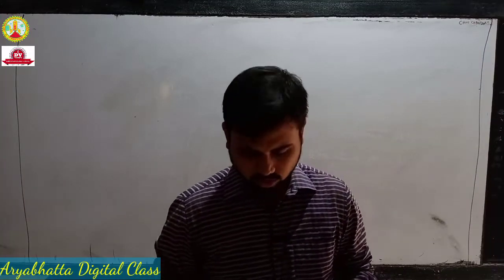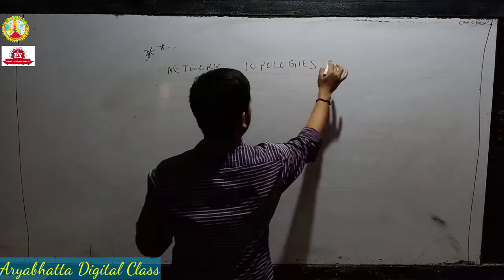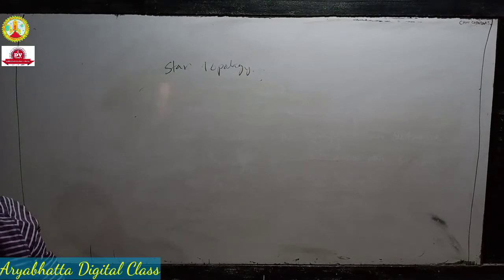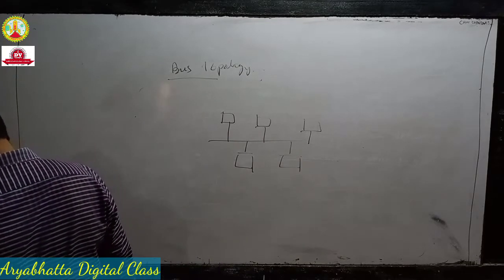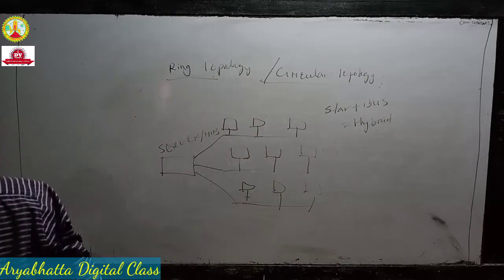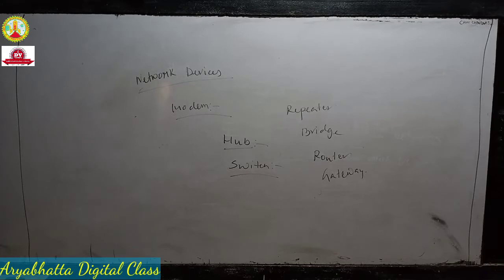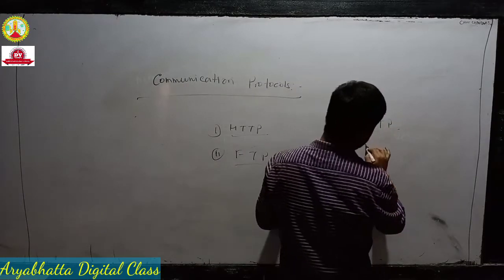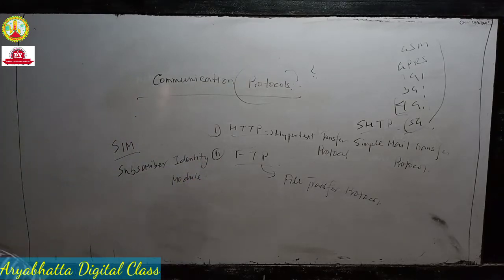Class 12 | Computer Science | Unit 5 | Networking and Open Source Software | Lecture 4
Aryabhatta Digital Class: Network Security Concepts, Introduction To Web services